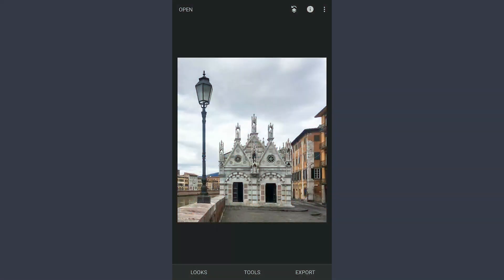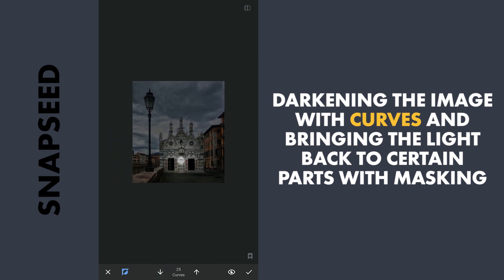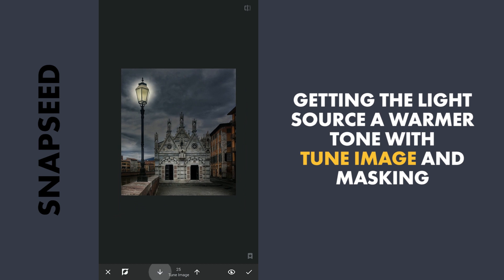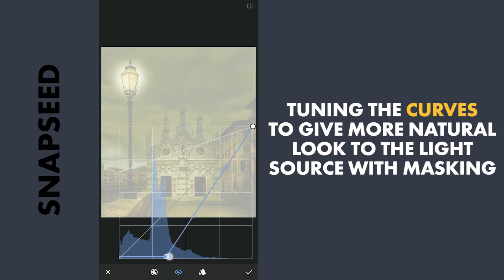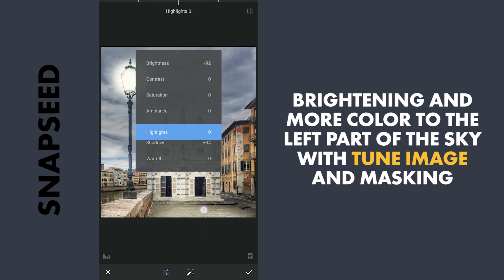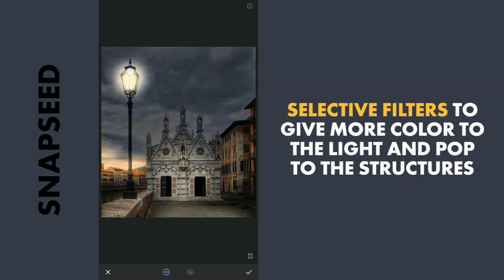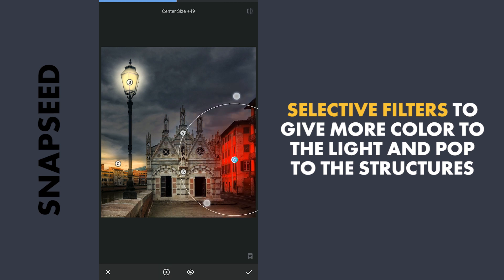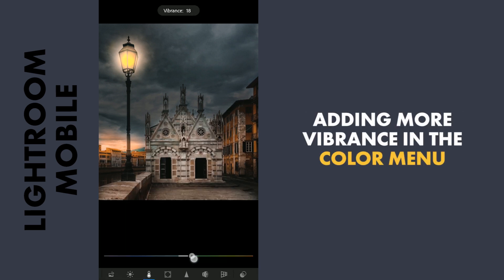DRAMATIC TWILIGHT EFFECT in SNAPSEED and LIGHTROOM MOBILE (free version) | Android | iPhone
In this video, I do a series of edits with various tools including Curves, White Balance with masking in Snapseed app to give the image a unique look. For more color pop, HSL sliders in Lightroom app was used.

Photo shot on iPhone SE